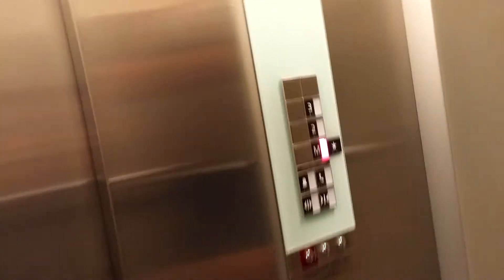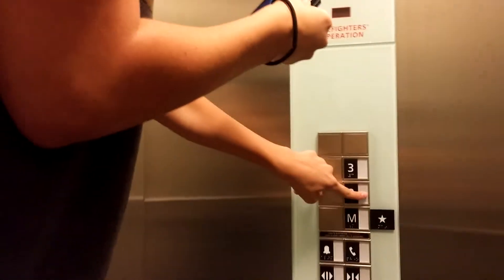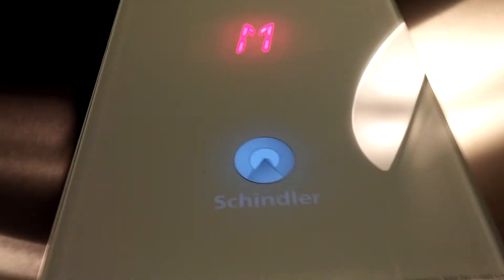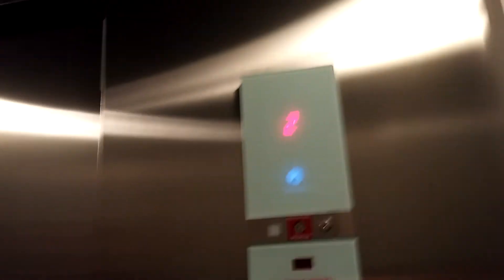Elevator Filming with Motorlift9789! Part 3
Border Paving Athletic Centre